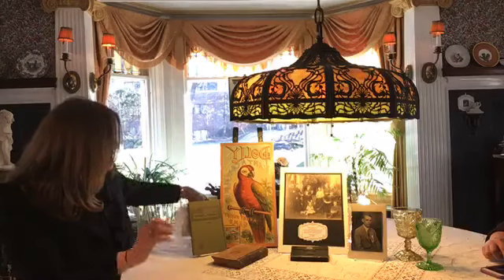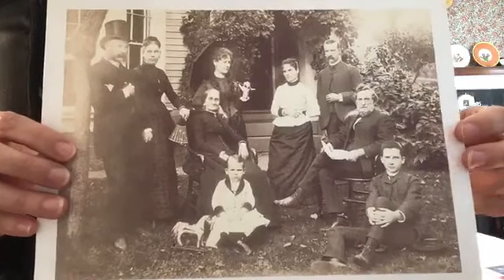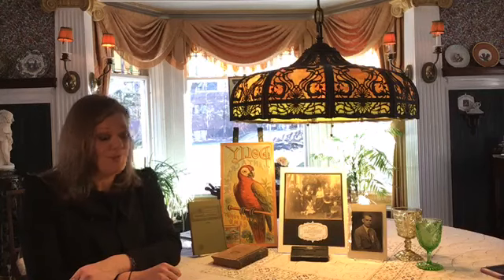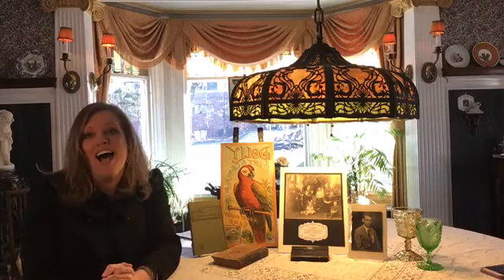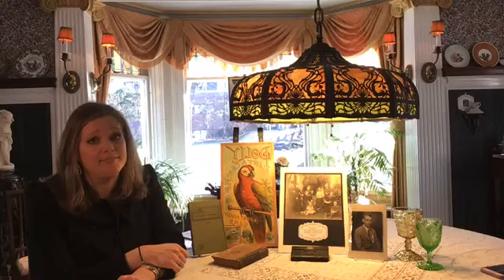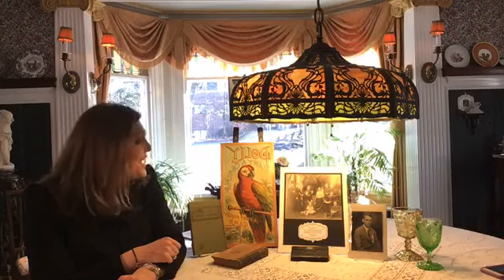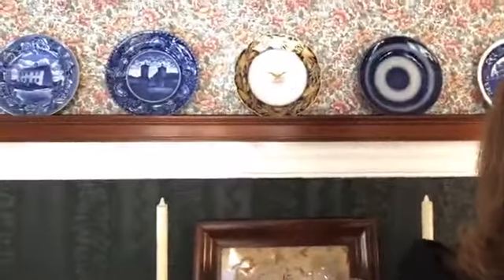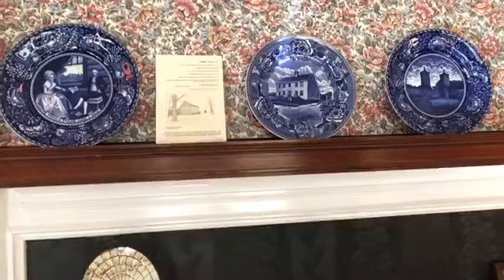What Is It Wednesday's Series 1 - What is...the Barnes Museum?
Join us as we present our What Is It program virtually for the first time!  Content will be uploaded weekly from our live Facebook videos as we are closed to the public due to COVID-19.  Have a Facebook account?  Join the conversation live each Wednesday's from 10-10:30 am EST. @barnesmuseum